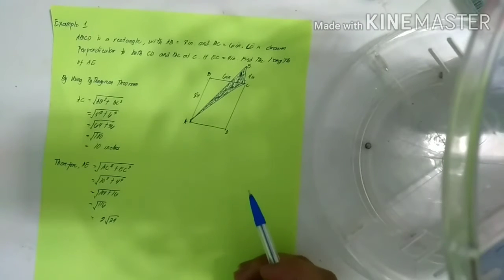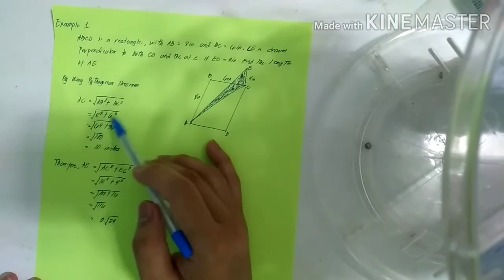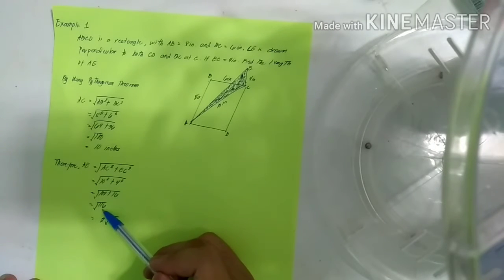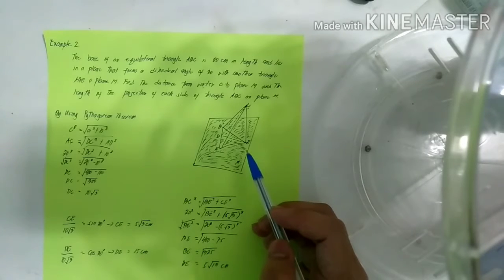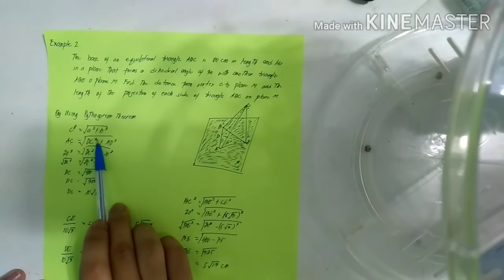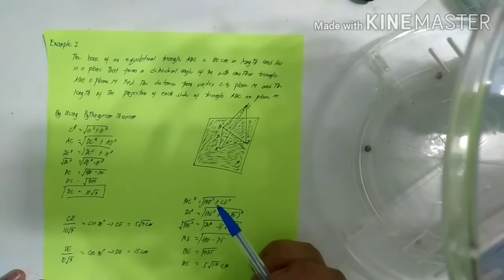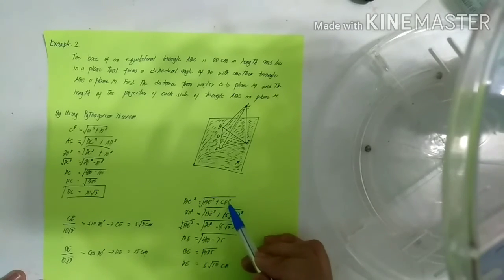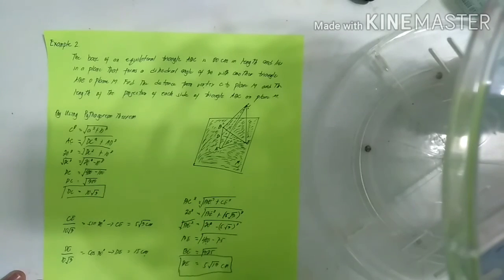EXAMPLE OF POLYHEDRA | ALI C. COMPA | MATH131-B